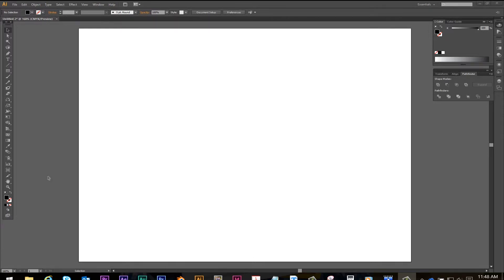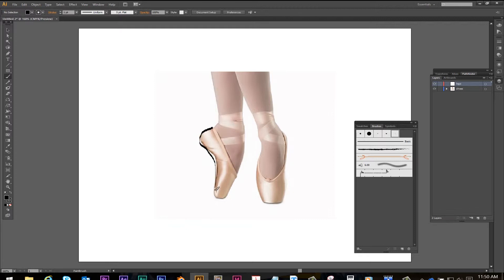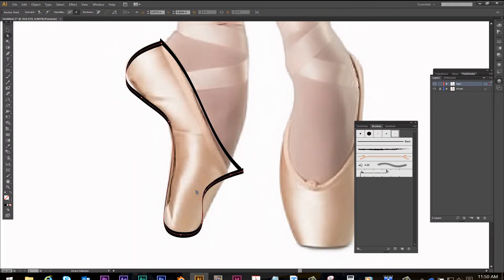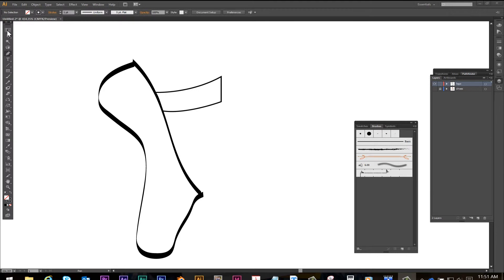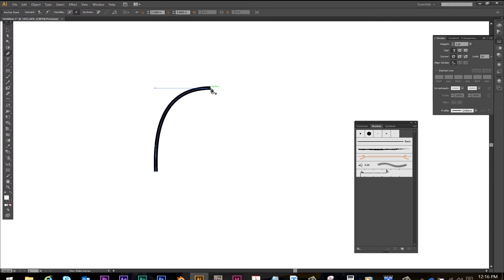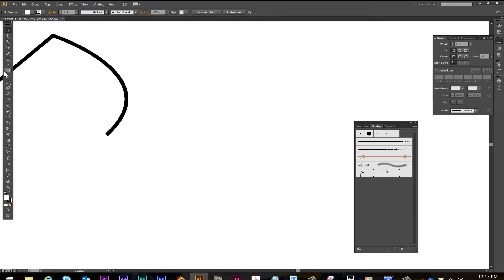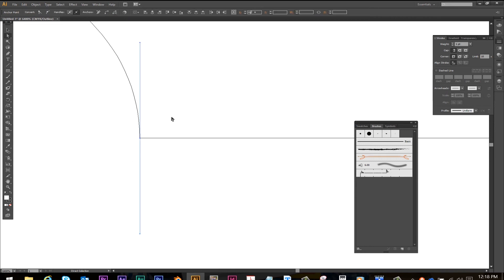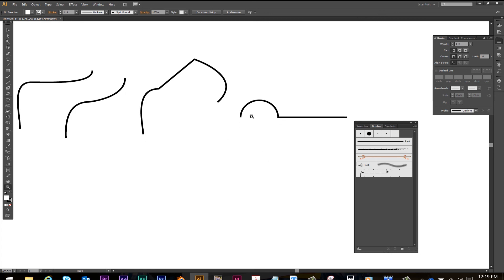Placing an Image and tracing over it In Illustrator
How to place a photo in Illustrator, lock the image, create a layer for your logo, and trace over the photograph.
Also covers pen tool tips that will help you combine points on a path, and get more control creating your shapes.